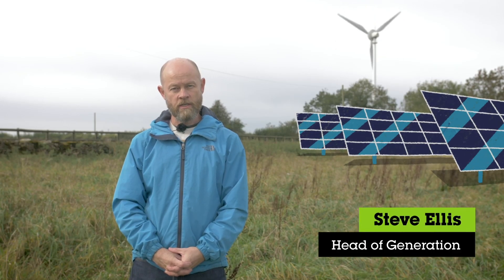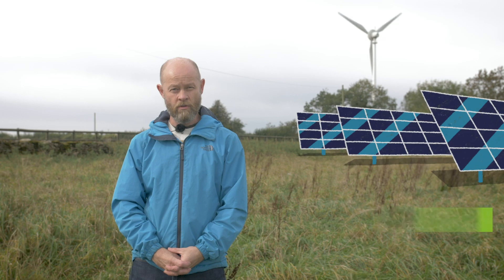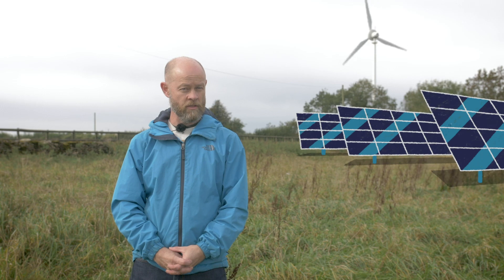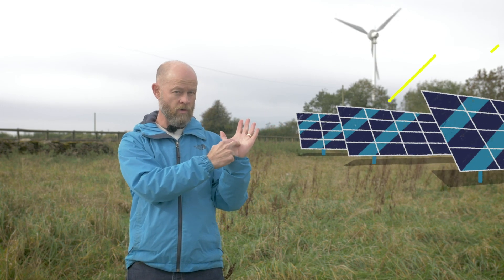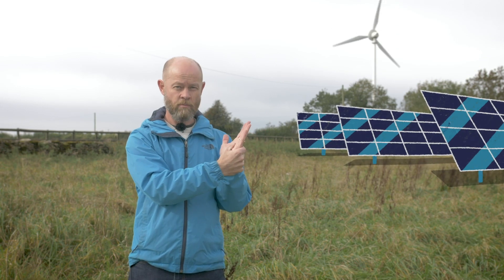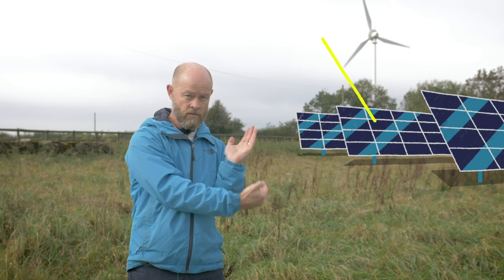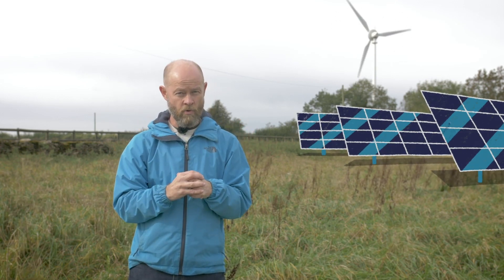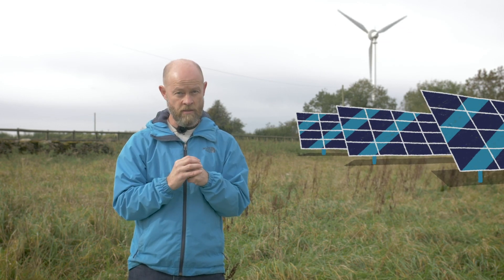Ecotricity explains bifacial solar panels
As Britain’s greenest energy company, our sun parks generate electricity from the ultimate free power source – the sun. Whatever the weather, solar energy is generated when photons from the sun create a flow of electricity in the solar panel, which is why you’ll sometimes see them referred to as photovoltaic panels.

The technology used in solar power has come on in leaps and bounds in recent years. One particularly exciting development is bifacial solar panels – we’ll soon be the first British supplier to use this technology in our hybrid energy parks.

But what is a bifacial solar panel and why is it better than the ones we’re all familiar with? To find out more about this latest generation of solar panels, who better to ask than Ecotricity’s Head of Generation, Steve Ellis…

About Us

Social